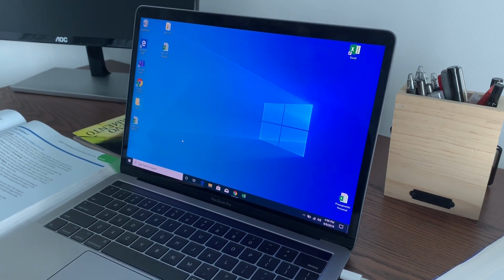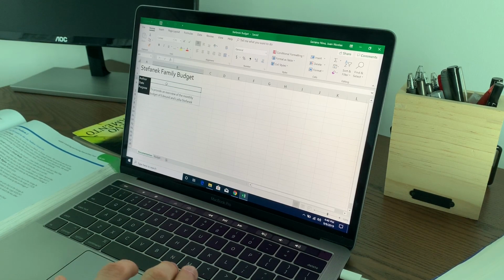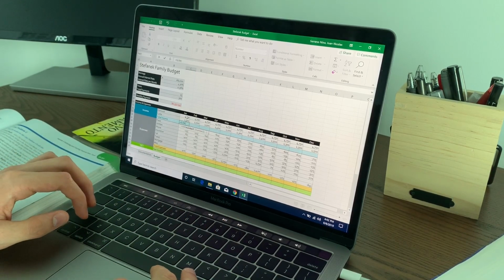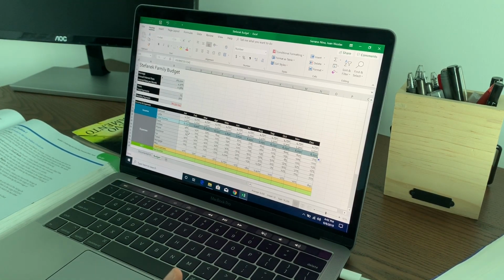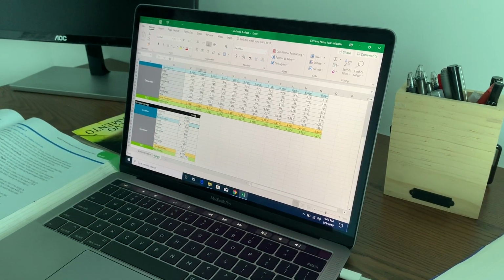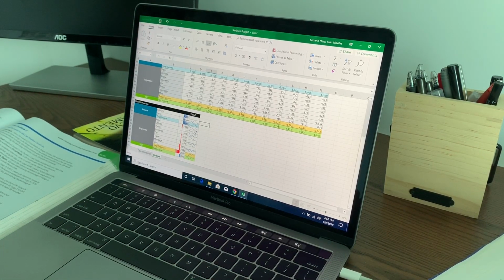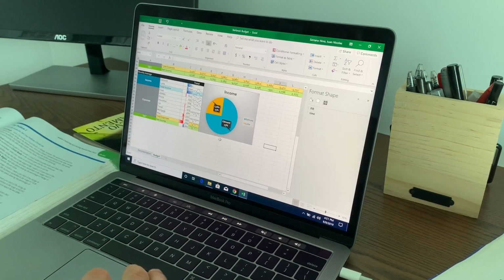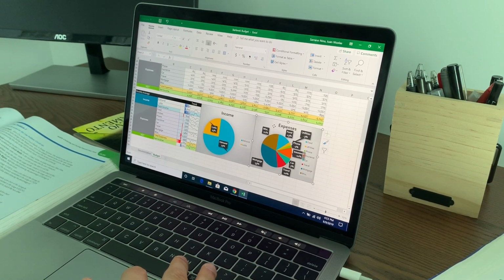Bus150 - Module 4 Case 1: Stefanek Budget